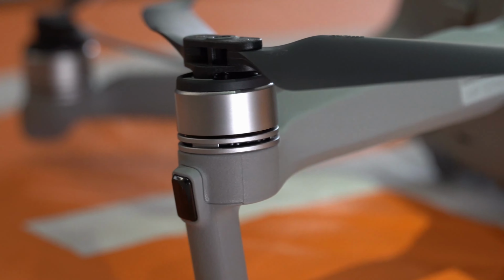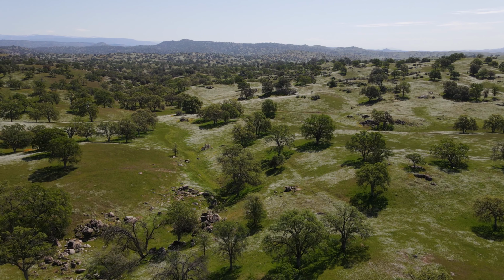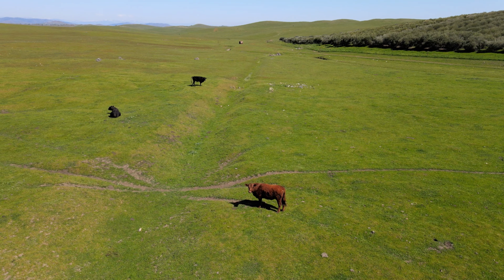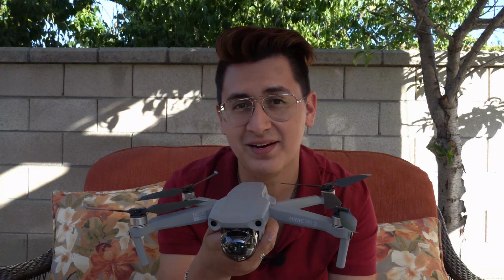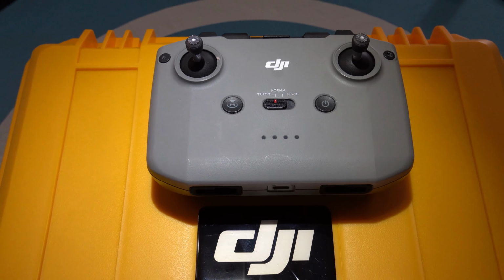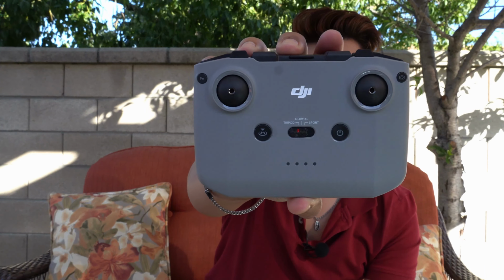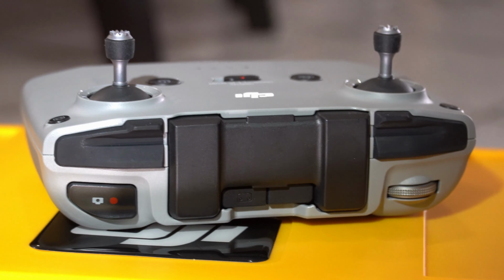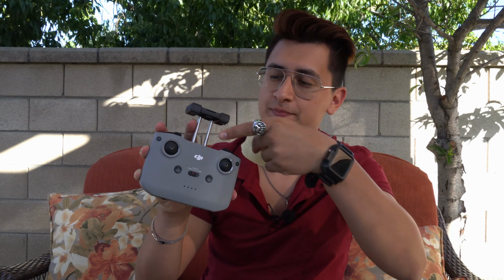My New Mavic Air 2 (Drone)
Today's video is about my new toy, DJI's Mavic Air 2 drone! I've been playing with this for a little while getting different shots of various places, hopefully you guys like it. As always, let me know if you guys have any comments or tips.